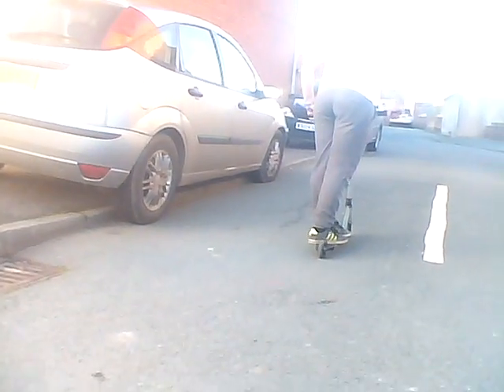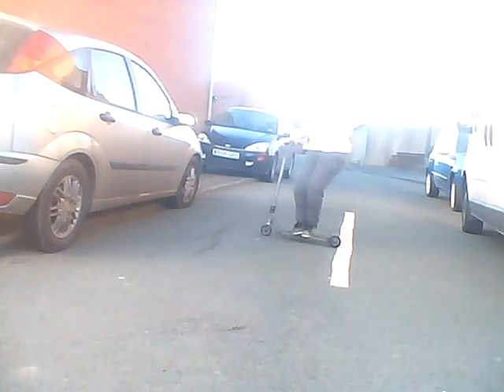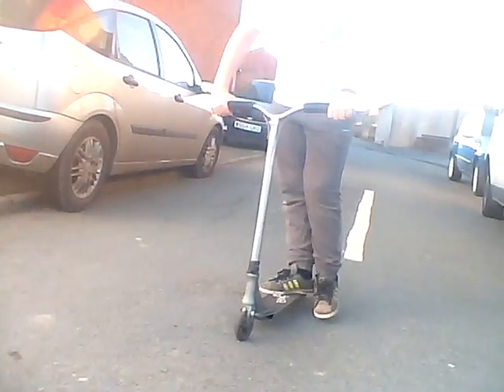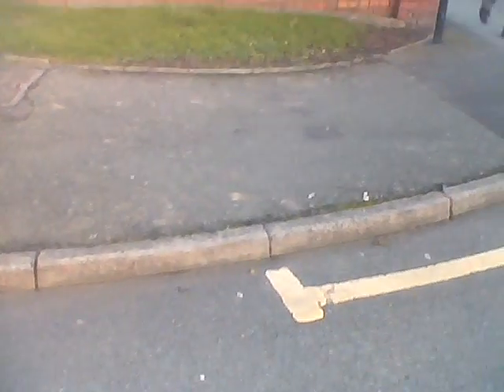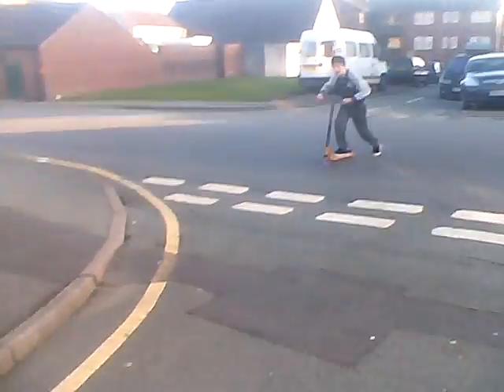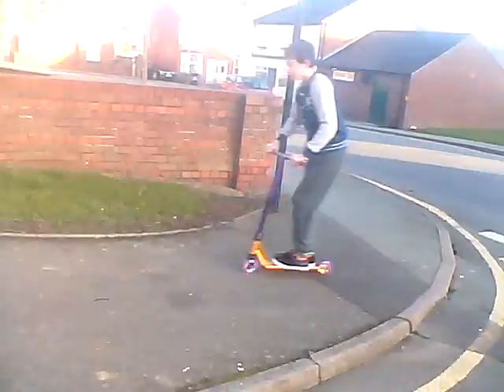Scooter tricks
Hey guys! Today, I decided to do something different, me and my friend shaun walmsley have been doing scooters instead of skateboards